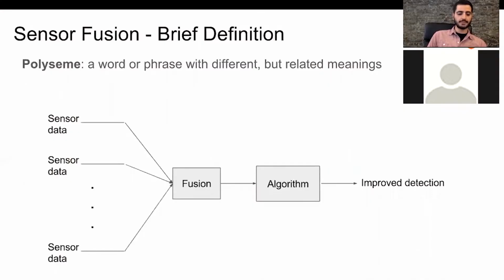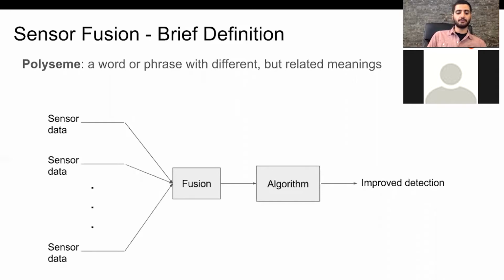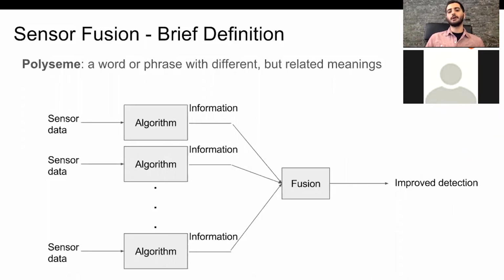02 Webinar 3 || Sensor Fusion - Different Approaches